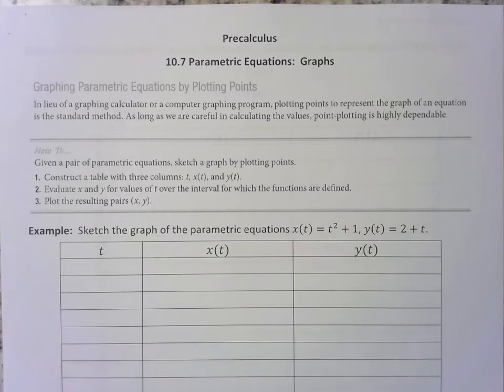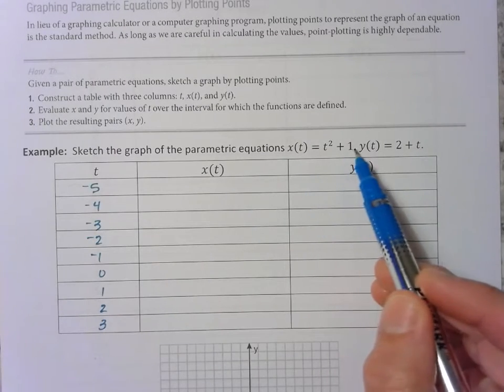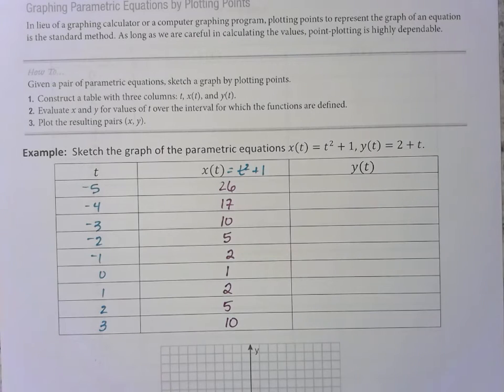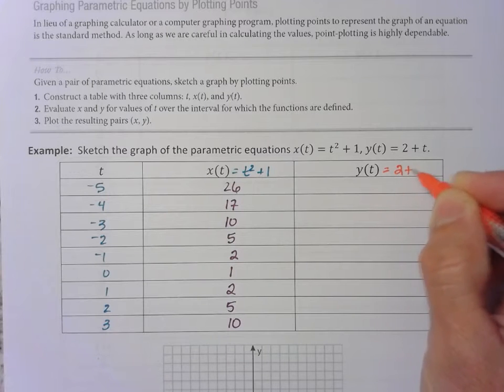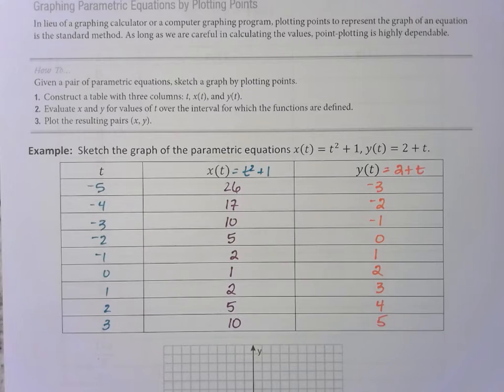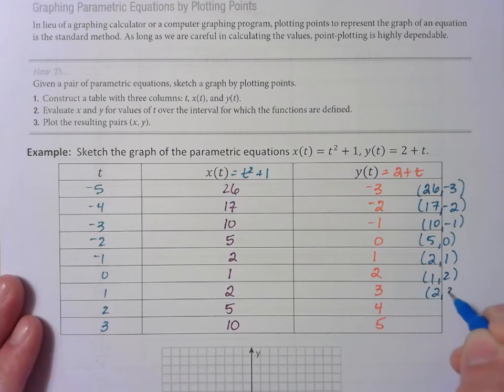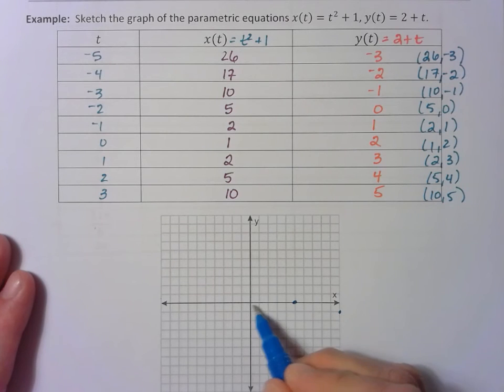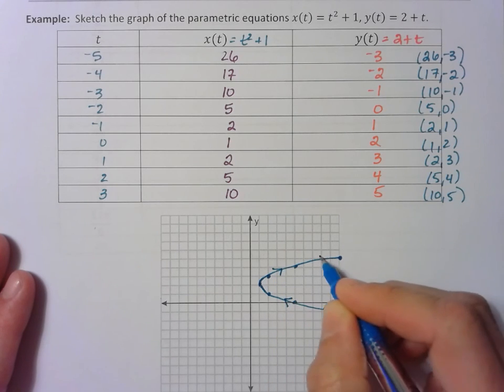Parametric Equations Graphs Part 2